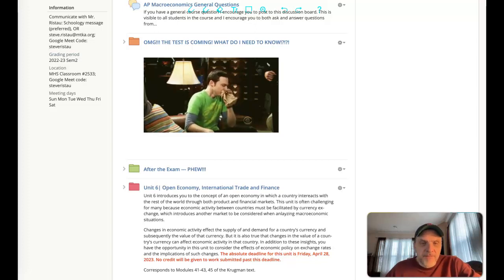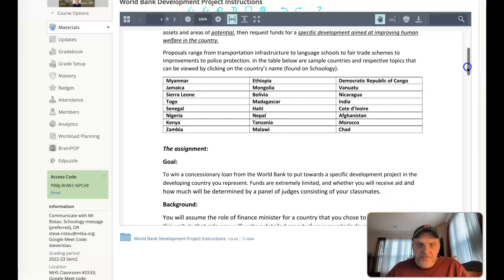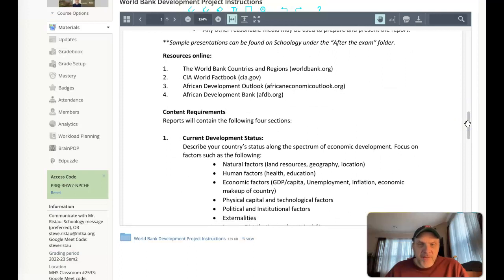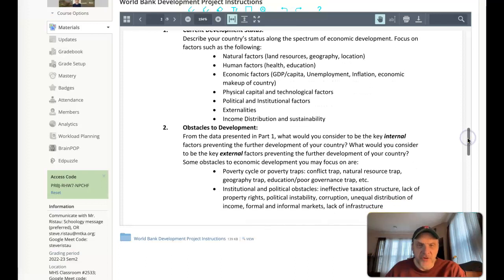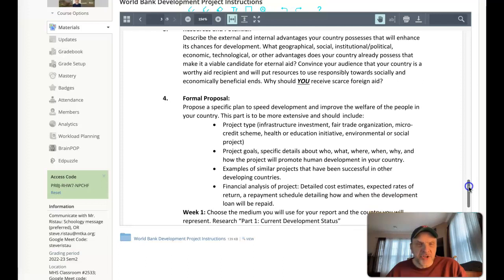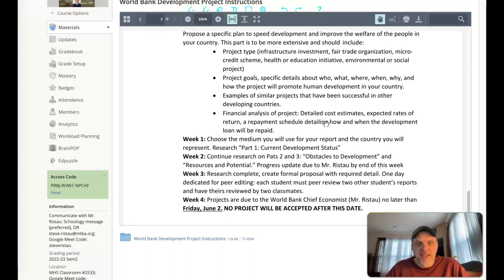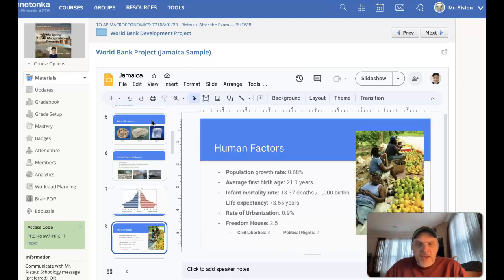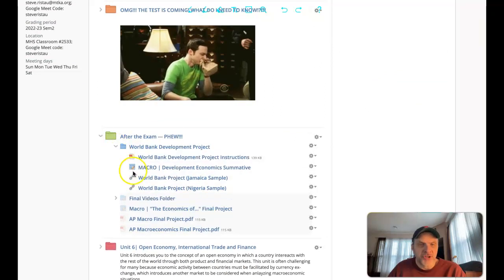World Bank Project